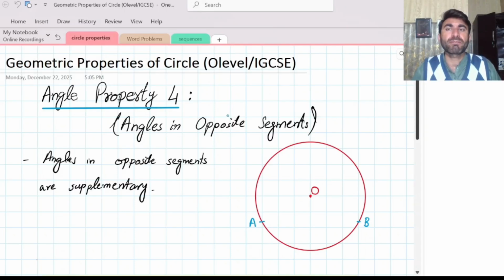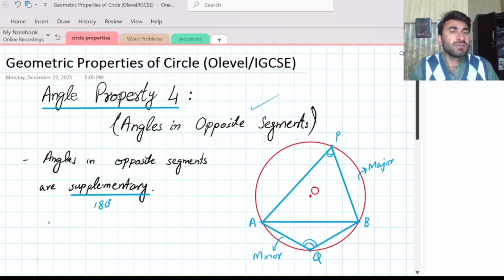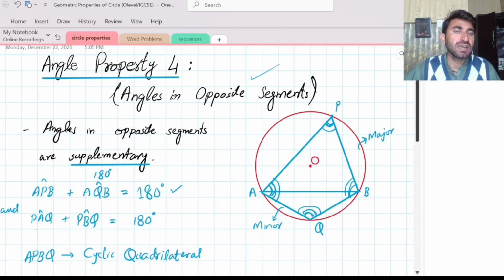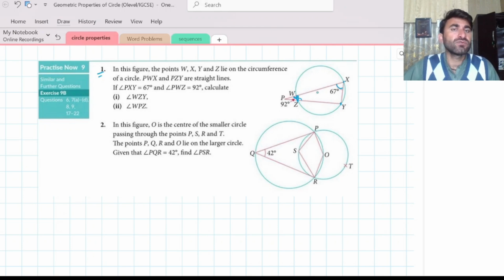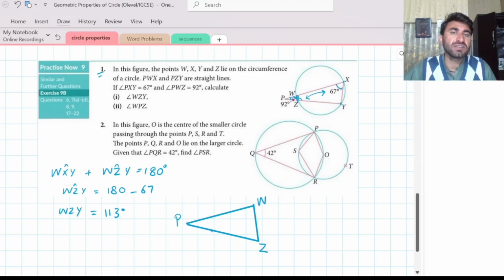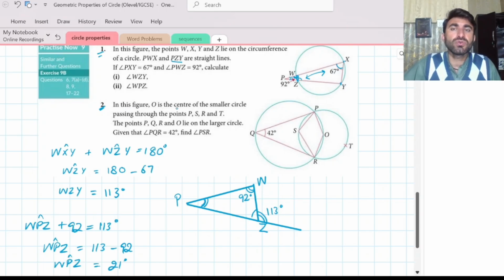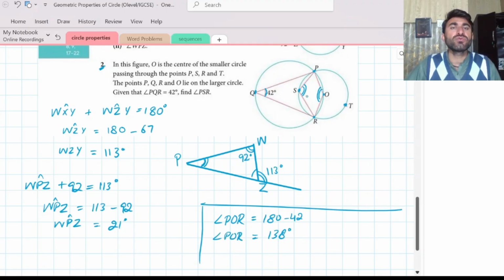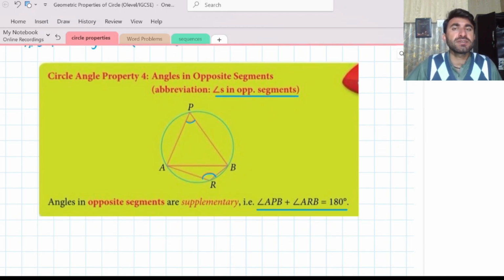Circle Properties 6 | Angles in the Opposite Segments are Supplementary | 4th Angle Property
📘 Welcome to the next lesson in our Circle Properties series for O Level and IGCSE Mathematics.

In this video, we discuss Angle Property 4 of a circle, which states that angles in opposite segments are supplementary. Using this idea, we also introduce and explain the concept of a cyclic quadrilateral, where the sum of opposite angles is 180 degrees.

The property is explained carefully with the help of clear diagrams so that you can understand the relationship between angles in a circle. After explaining the concept, we worked examples and then discuss practice now questions before Exercise 9B from Book 4 to strengthen understanding and exam confidence.

In this lesson you will learn:

* The statement and meaning of angles in opposite segments
* What a cyclic quadrilateral is
* Why opposite angles of a cyclic quadrilateral are supplementary
* How to apply this property to find unknown angles
* Step-by-step solutions to example questions
* Practice now questions related to Exercise 9B of Book 4
* How these concepts appear in O Level and IGCSE examinations

By the end of this video, you will be able to confidently solve problems involving opposite angles in circles and cyclic quadrilaterals.

What’s coming next:
In the upcoming videos, we will continue exploring more circle properties and apply them to further textbook and exam-style questions.

Let’s continue mastering circle properties together!